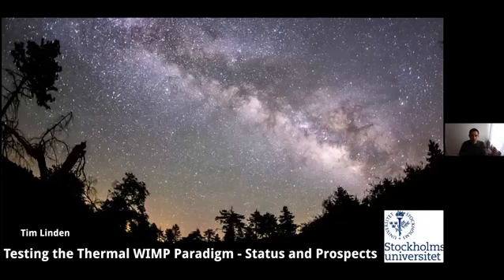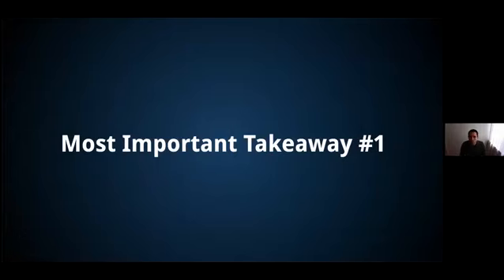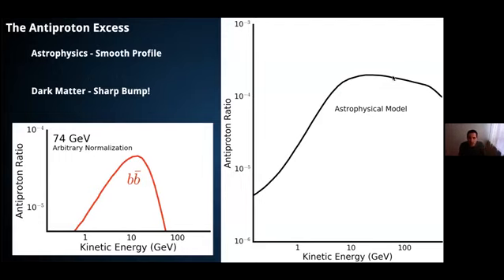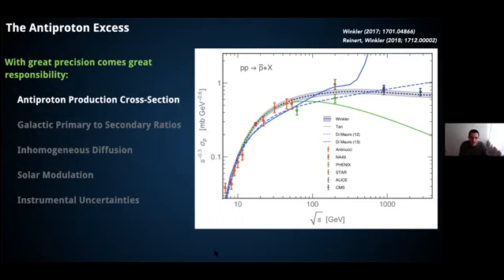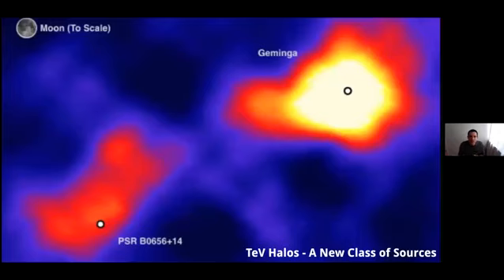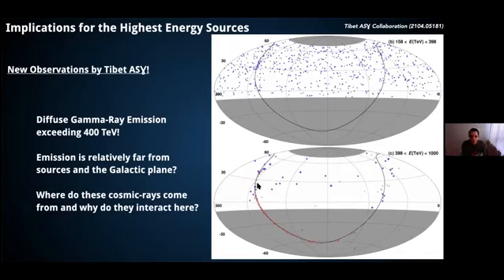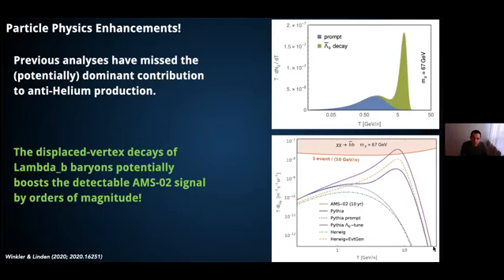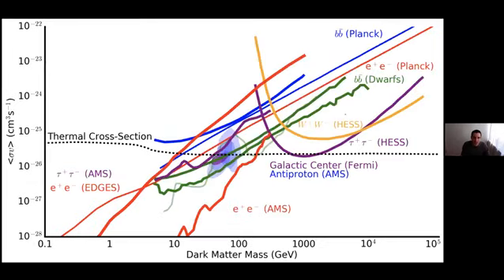Timothy Linden | Astroparticle and Cosmology Theory | WIN2021 plenary talk